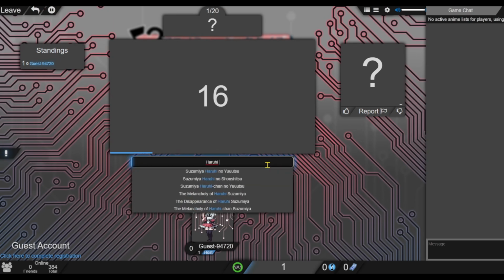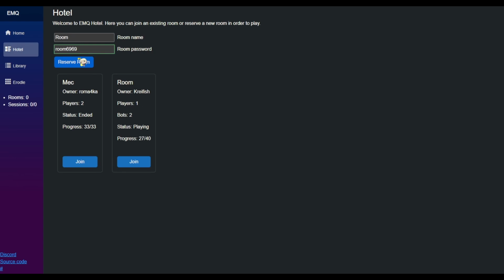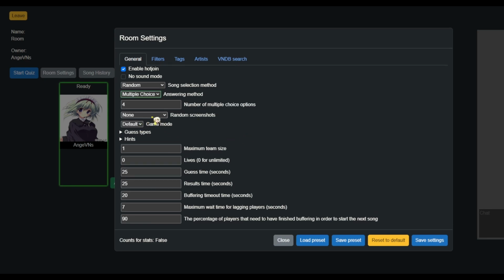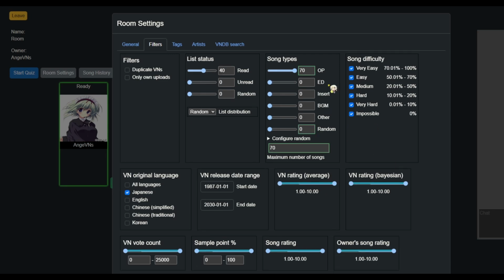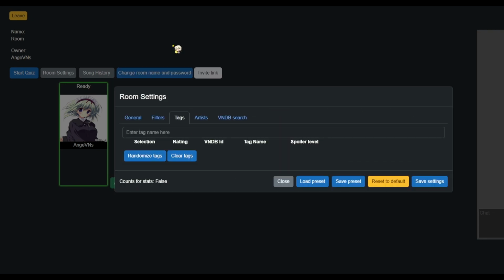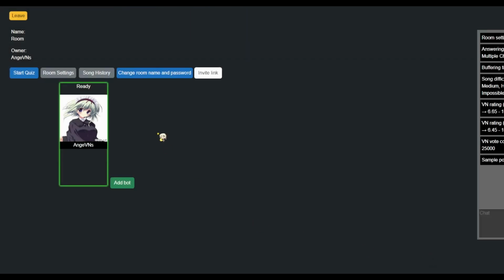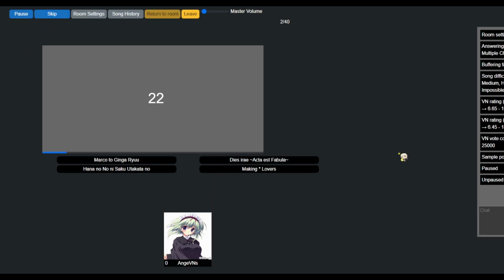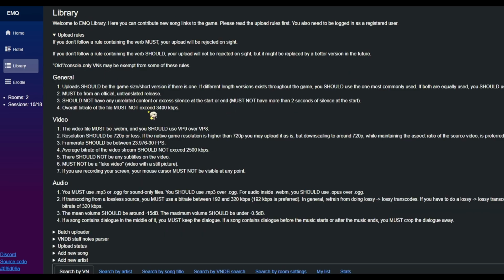Tutorial: EMQ | The Visual Novel Version of Anime Music Quiz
One of my biggest recent surprise findings was a VN version of AMQ called Eroge Music Quiz. I want to use this video as a quick tutorial so you quickly jump in to test your knowledge on visual novel: OPs, EDs,  BGM, and just getting the word out.

All BGM outside the Quiz Session is from Kira Kira and Deardrops by OVERDRIVE.

Timestamps:

0:00 Intro
0:34 Logging In Accounts
0:59 Hotel Rooms
1:30 General Preferences
2:40 Room Settings
6:11 Presets
7:03 Room Joining Recommendations
7:34 Quick Quiz Session
9:09 Library Adding Songs
10:26 Erodle
10:44 EMQ Discord
11:51 Outro